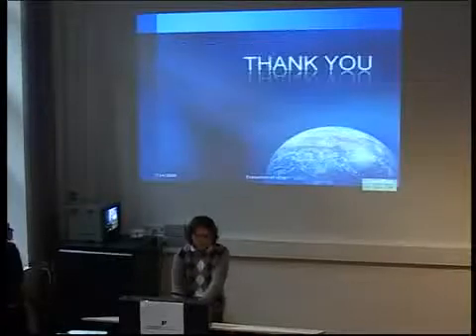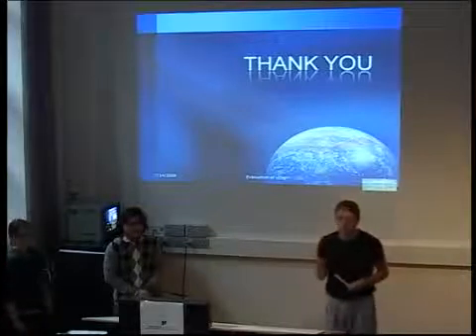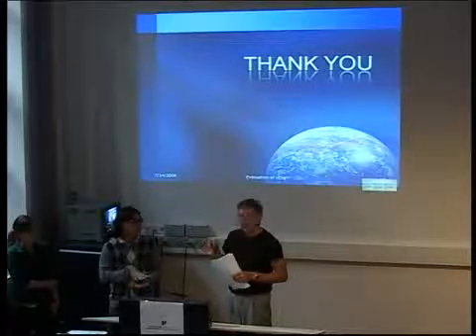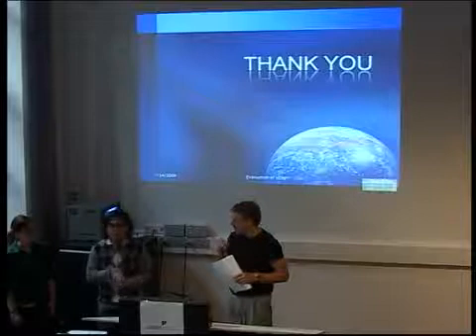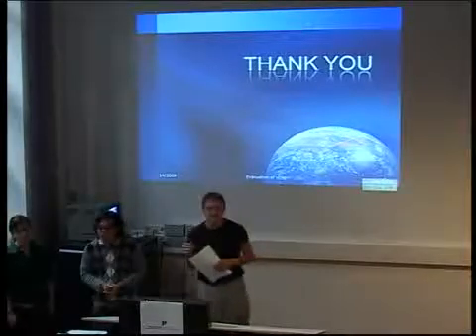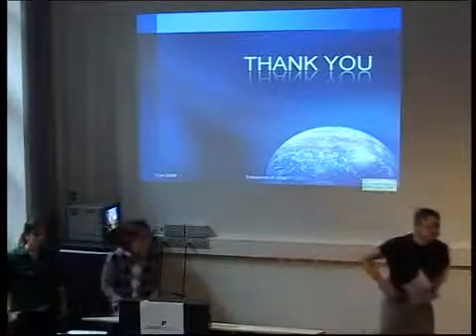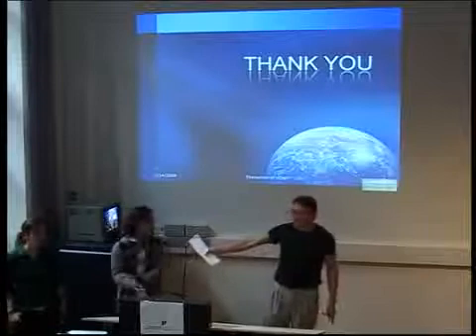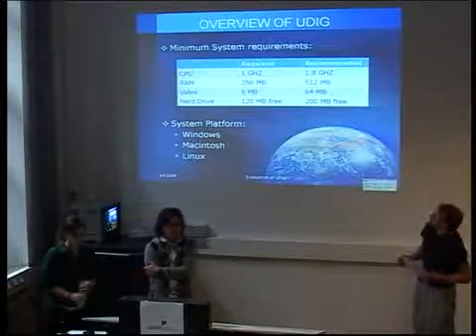uDig - An overview of Open Source Desktop GIS application (3/3)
Presentation given by Abdurasyid Moestofa, Sandra Tress at the International Conference Applied Geoinformatics for Society and Environment (AGSE) 2009, Stuttgart University of Applied Sciences